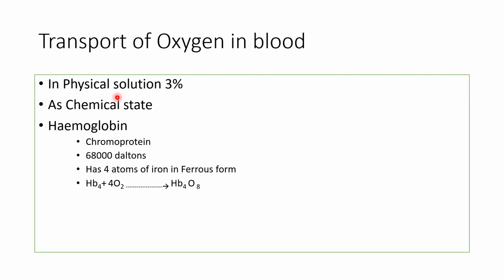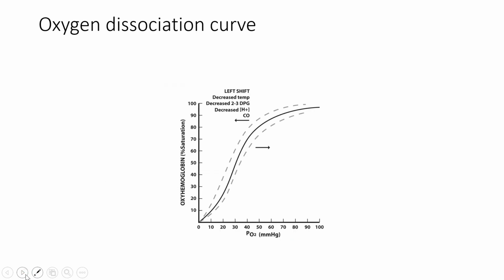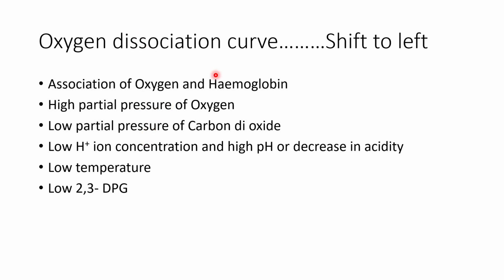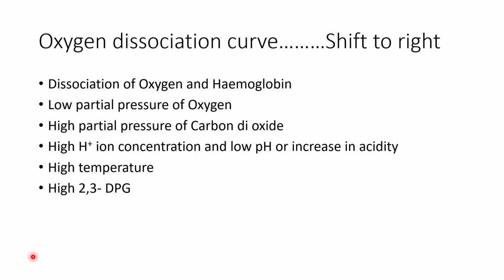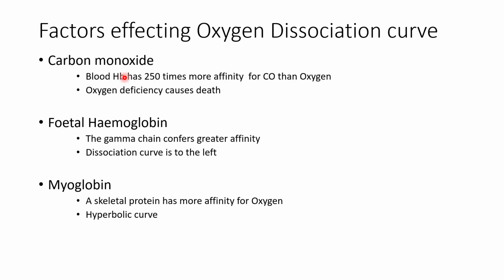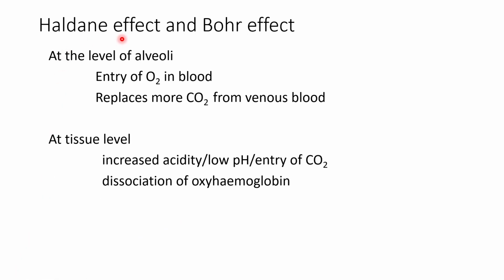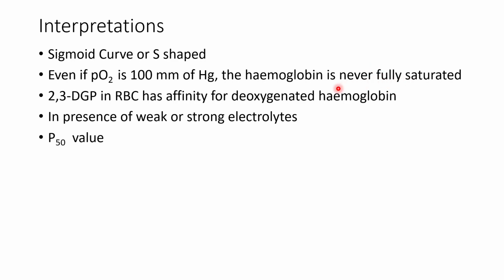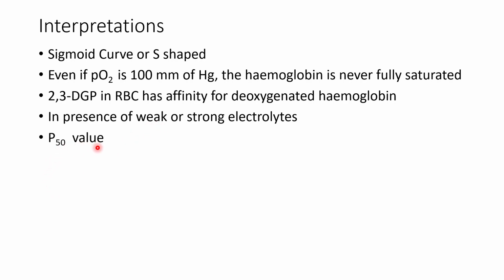Oxygen dissociation curve | Divya's educare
This video is about the factors affecting Oxygen dissociation Curve. It also discusses the conditions under which the curve shifts to the left and right.